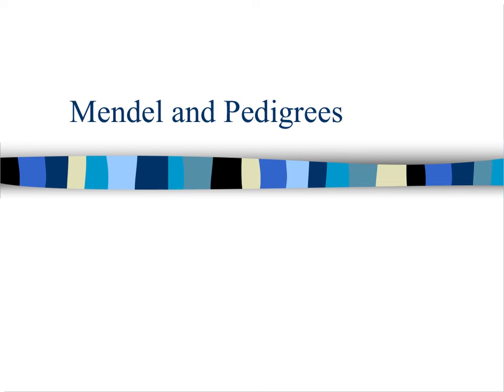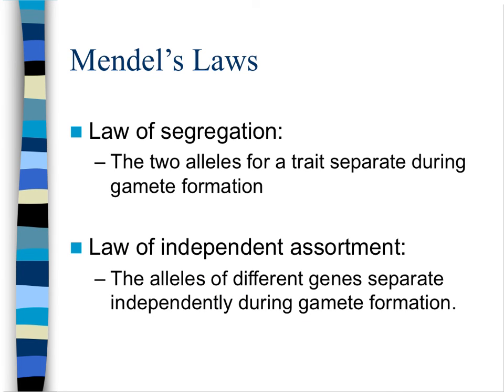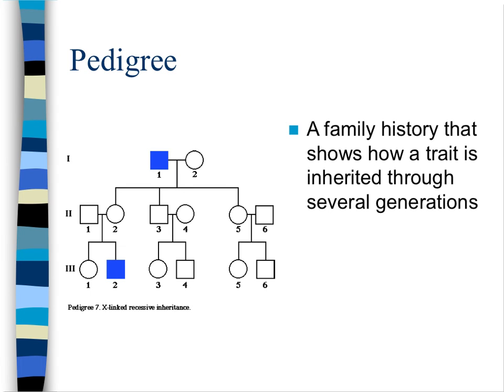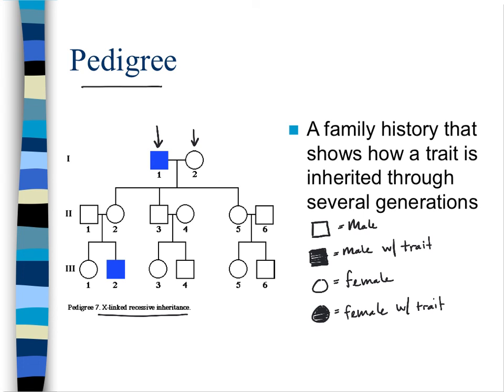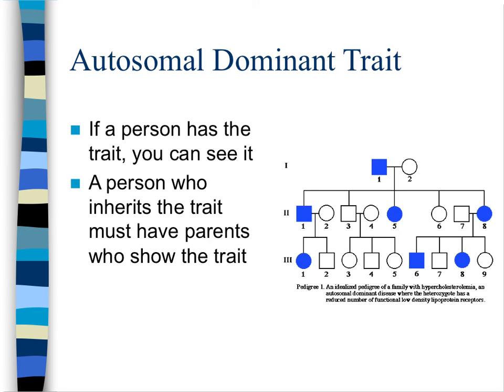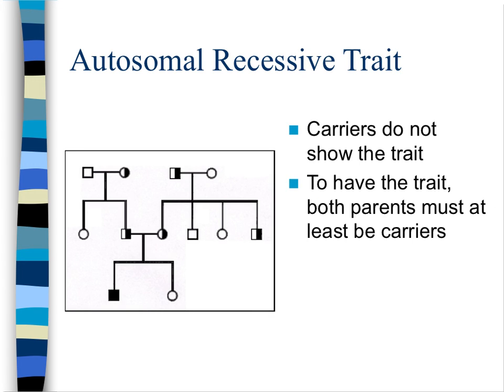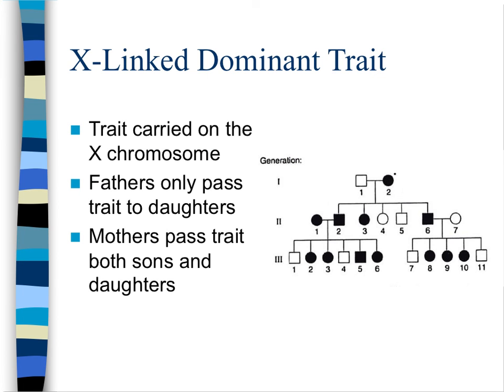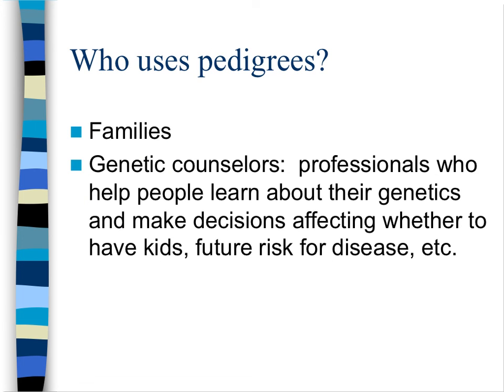Mendel & Pedigree Lecture